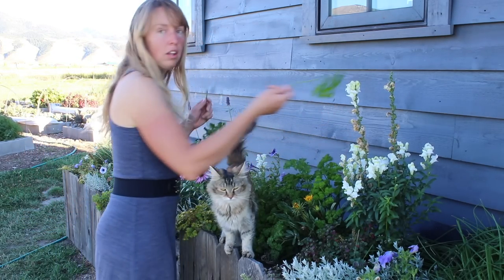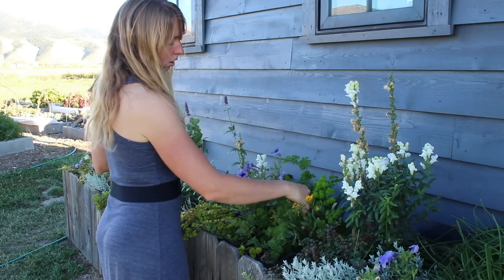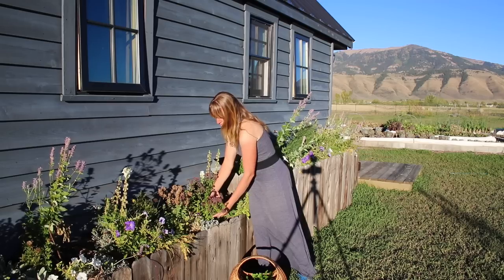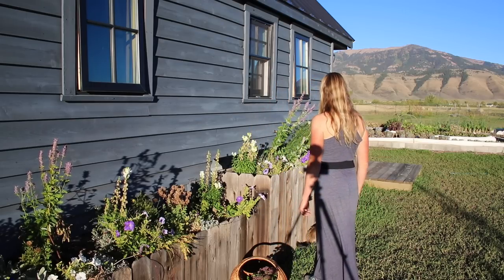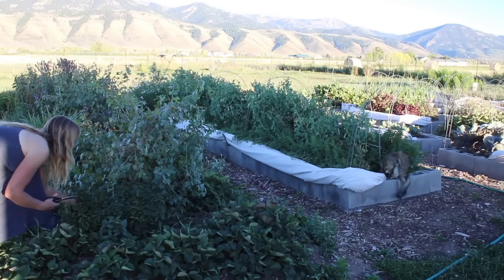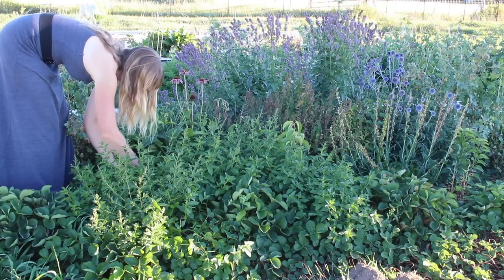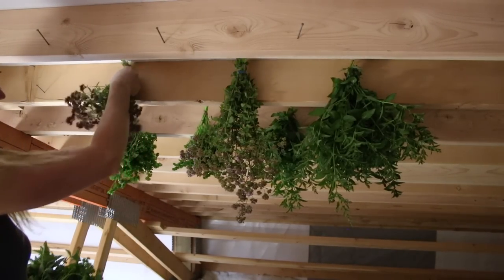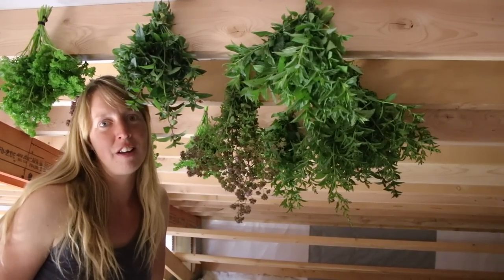Easy Herb Drying for Winter Use, No Electricity Required - Preserving the Bounty Growing Around Us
Preserving more of the bounty growing around our little place to use in cooking and teas through the snowy months.